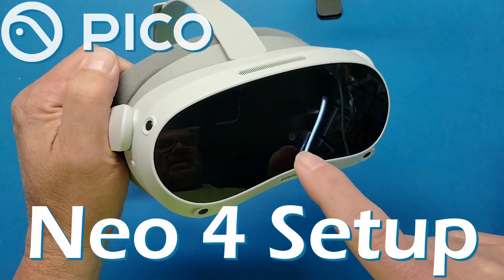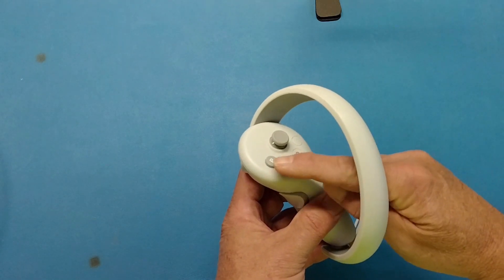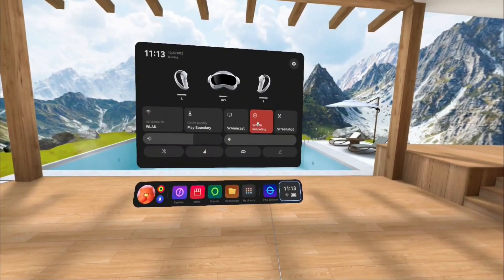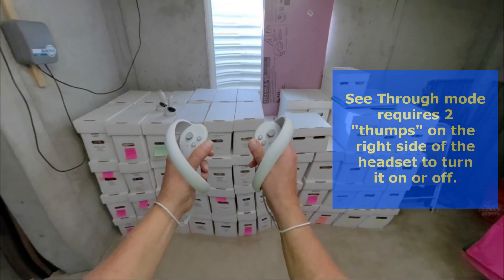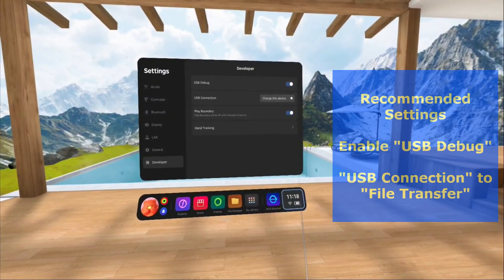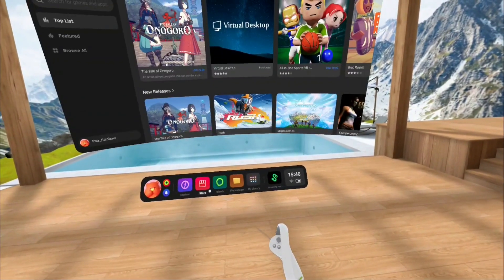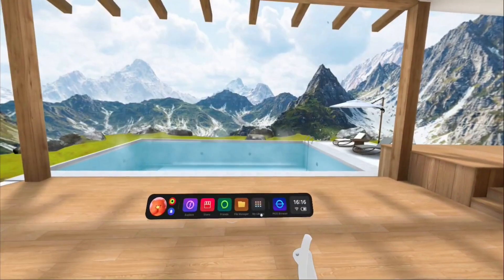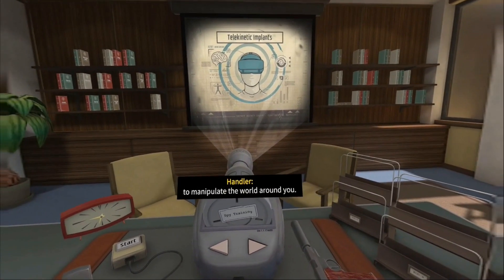How to Setup the Pico 4- Virtual Desktop (North American Early Adopter)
If you're planning on getting a Pico 4 virtual reality headset or you've already gotten one, these are some of the things you should know.  The display on the headset is very clear and crisp and sets it apart from the Quest 2.  However, the initial software is lacking and there are challenges to being an early adopter in the U.S. and North America.

I'll explain what's working, what's not and how you can work around the early issues with this headset.  I'll demonstrate how you can get the VR Assistant for Pico, which you need for setup, but can't get from the US Google Play store yet.

Update 25 Oct 22- Sideloading any of the regular VR apps or games doesn't work.  Doesn't matter if you use sidequest or simply load up the APK files.  (Please don't try and techsplain it to me in the comments, unless you have an actual ADB work around.)  Hopefully, some of the game devs will start porting over Pico specific version soon.

Sideloading mobile apps does work.  I've installed Chrome and Sidequest Mobile, both open and run.  (Unfortunately, anything I try to install with Sidequest Mobile, still doesn't function.

If you click on any of them and actually purchase anything, I'll get a couple of bucks.  It doesn't cost you anything extra and I'd appreciate the support.  Thanks!

If you're looking for a Extended Battery solution for your Pico 4, this might help.
If you're willing to spend a bit, here's the Ultimate Upgrade combo.

AMVR Face Cover for Pico 4

BOBOVR P4 Twin Battery Upgrade Combo

If you don't want the extra batteries of the P4, you might want to try this strap.
Not one I've reviewed, but looks like a similar option to the BoboVR.
ZYBER Head Strap Accessories for Pico 4

UK
128 GB Version
256 GB Version

France
128 GB Version
256 GB Version

Spain
128 GB Version
256 GB Version

Germany
128 GB Version
256 GB Version

00:00 Intro
00:50 Examine Headset
01:37 Examine Controller
02:15 Quick Settings
02:30 Casting Options
02:58 Cast to PC
03:33 Recording on Headset
04:09 Enable Developer Mode
05:35 Set Time
05:45 Recording Options
06:45 Enable Mic Audio
07:00 Developer Mode options
07:27 File Transfers to pc
07:53 App installation issues
08:15 Sideloading is broke
08:37 Streaming Assistant broke
09:07 Virtual Assistant to buy apps
09:52 Virtual Desktop needed
10:10 How to install Virtual Assistant
11:43 Virtual Desktop works